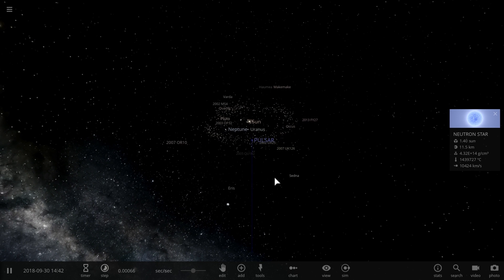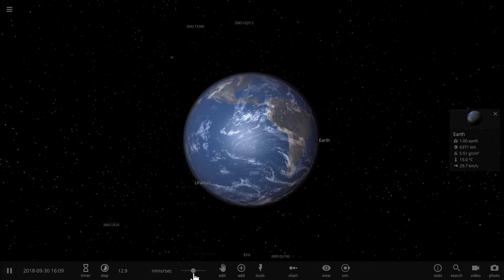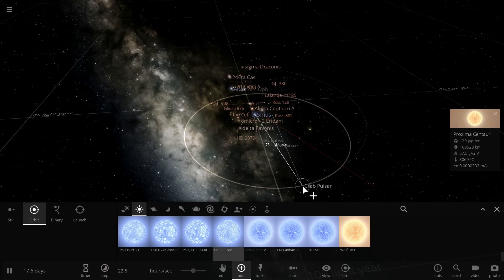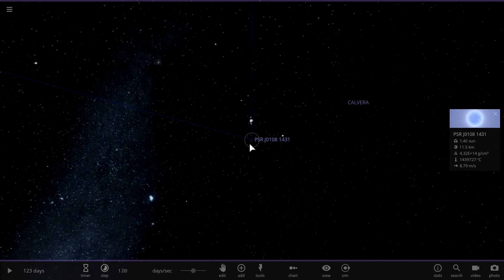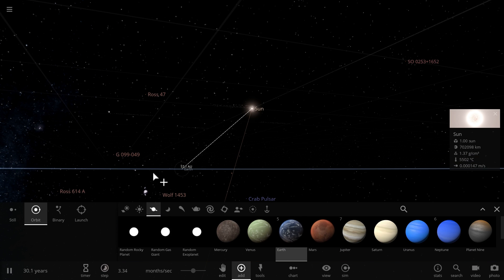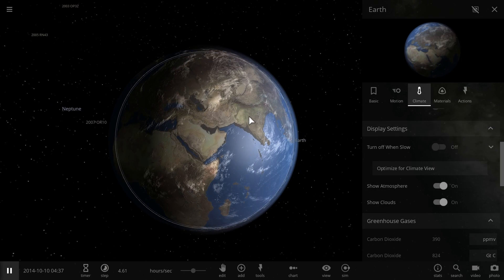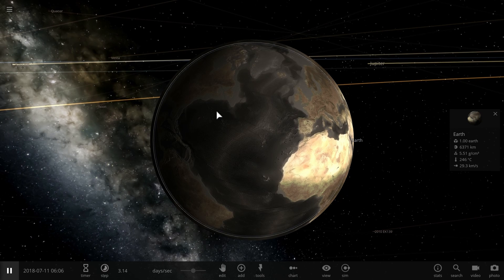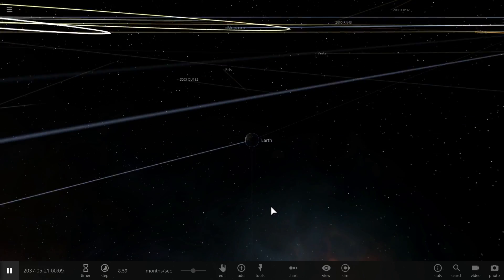What If 2 Neutron Stars Collided Near Earth?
In this video, we will talk about a hypothetical neutron star collision close to Earth.